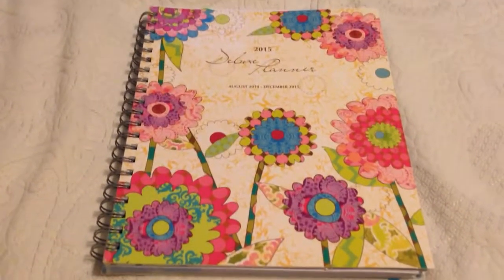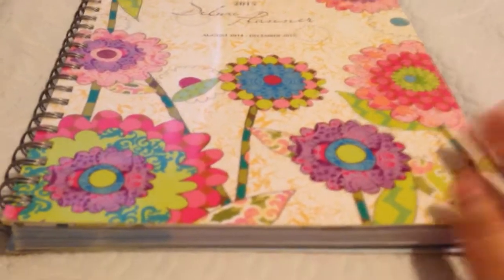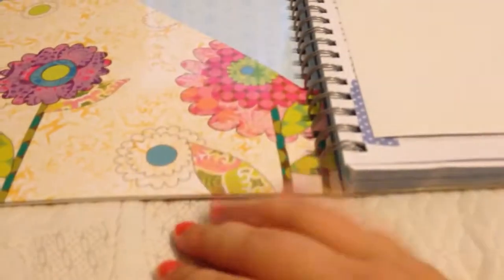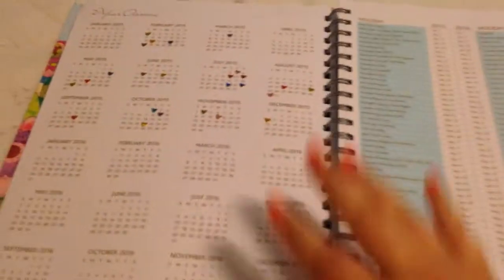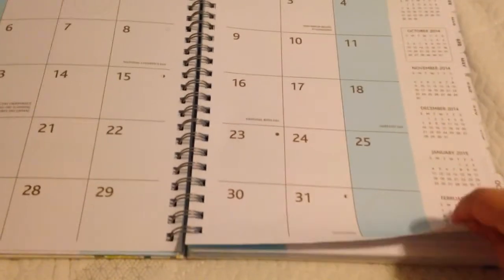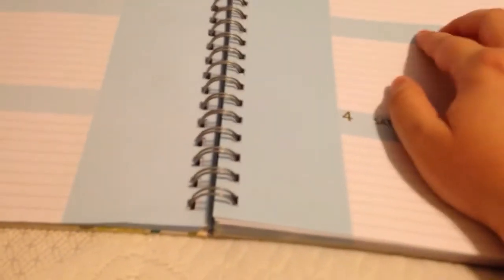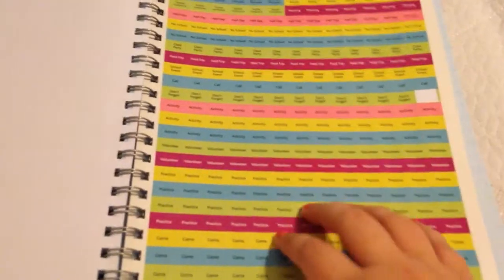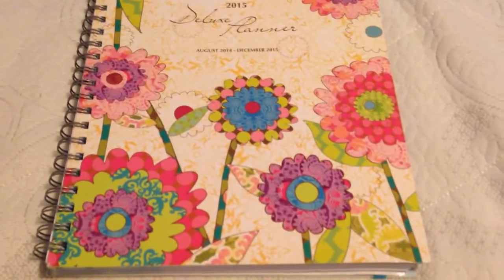Comparing My Planner To The ECLP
Hey everyone!
I'm sorry it's taken me so long to upload this video. I've had issues with my internet connection.
In this video I'm comparing my planner (which I'm loving) with the Erin Condren Life Planner. Before I recorded this video I made sure I did all of my research so I wouldn't misinform anyone.
I really hope you all enjoy this video. I also hope that it was helpful to see what other kind of planners are out there.

It would mean the world to me if you did.